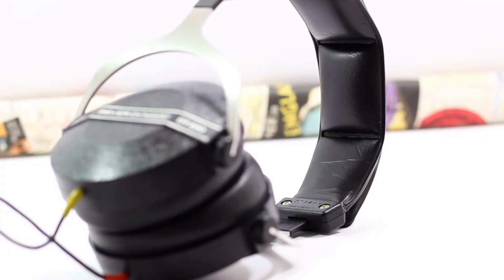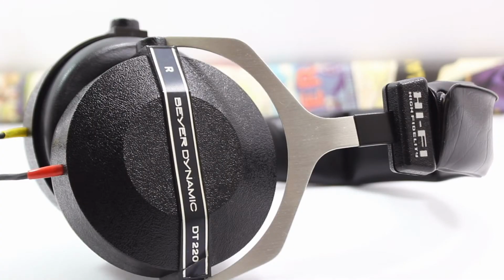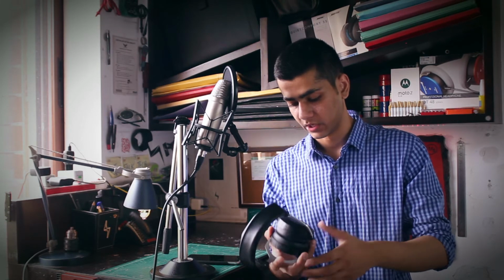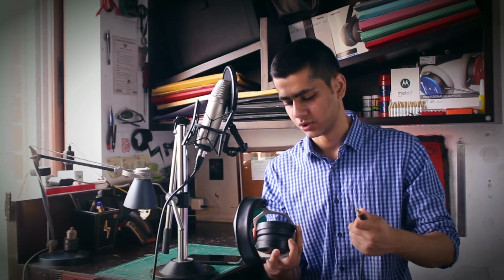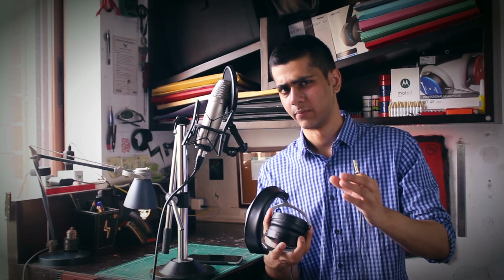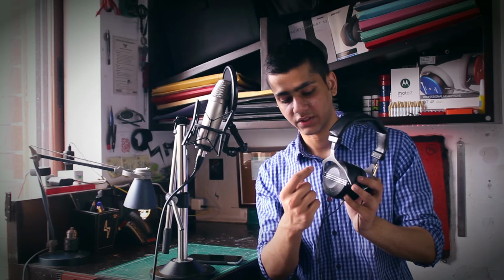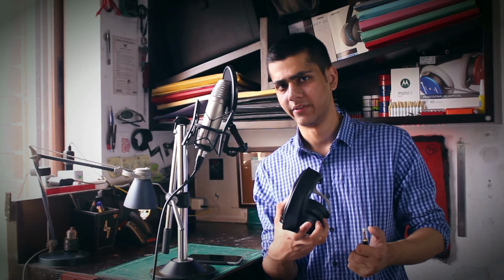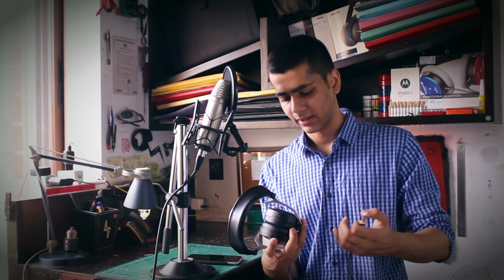Beyerdynamic DT220 (1976)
It's the best way to stay in touch with me.

MrTechAgent on Instagram -

MrTechAgent on Facebook -

This Video is the intellectual property of MrTechAgent any copying of this video is unauthorized and illegal.